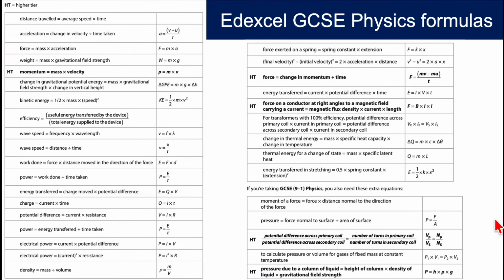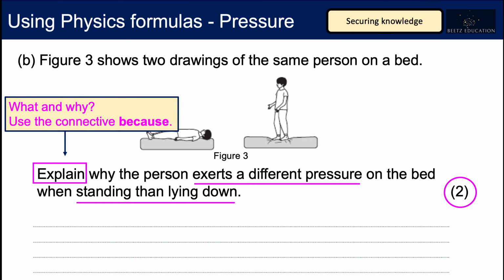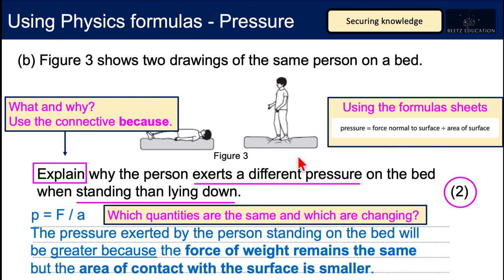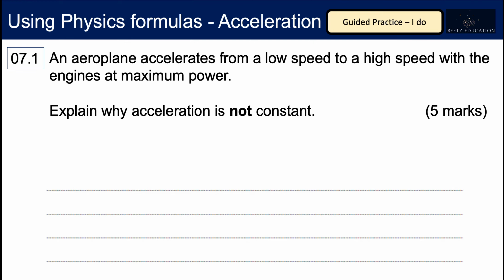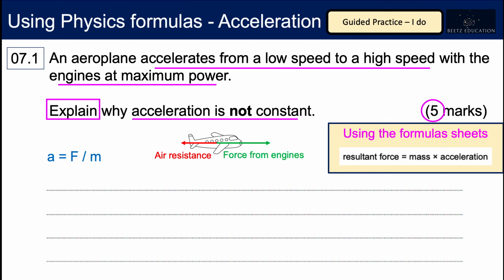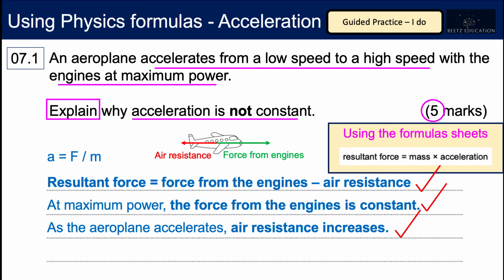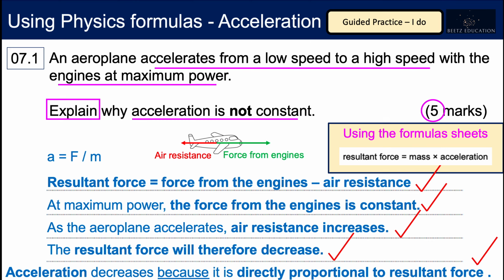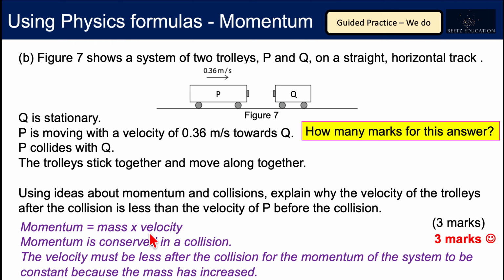GCSE Physics - Using Physics formulas in exams (not just for calculation questions). Part 1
Elevate your GCSE Science exam grades! This mini-masterclass will show you how to use Physics formulas (equations) to pick up more marks in exam papers. not just for calculation questions @ScienceMiniMasterclasses